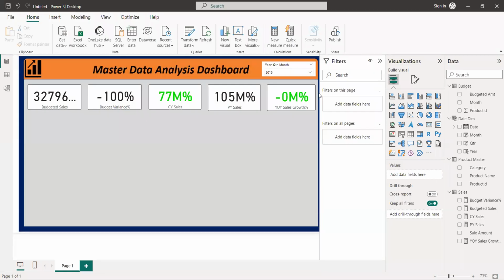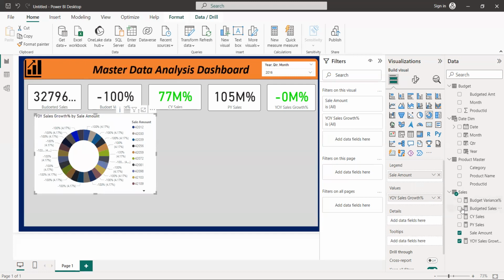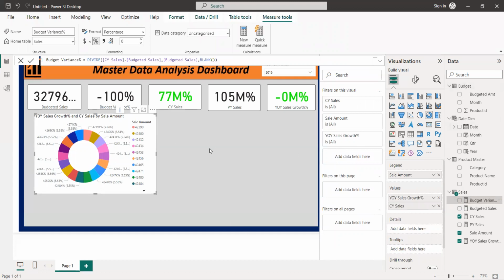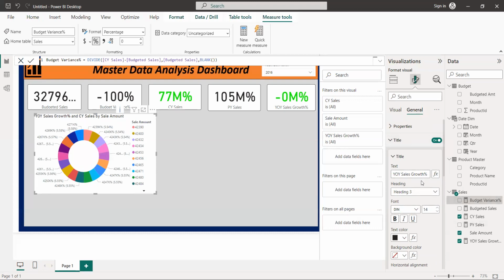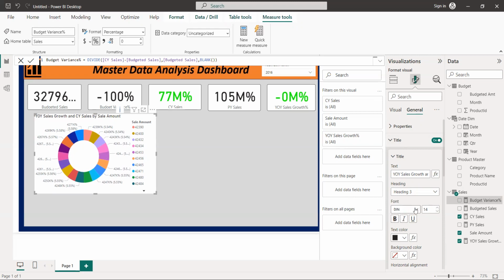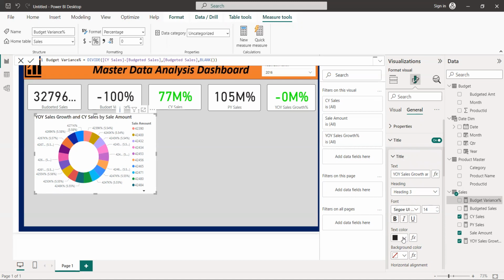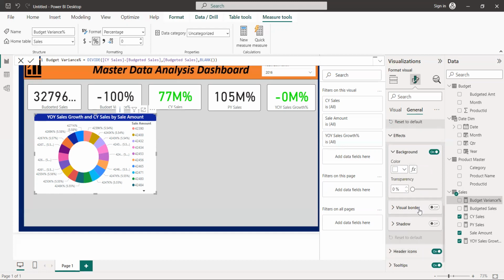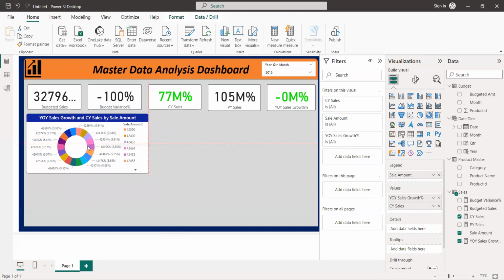Power BI Dashboard Projects: The Ultimate Guide to Mastering & Best Practices (part10)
In this comprehensive guide to Power BI Dashboard Projects, we delve into the art of mastering and implementing best practices for maximum impact. Whether you're already familiar with Power BI or just getting started, this ultimate guide will equip you with the knowledge and skills necessary to create stunning and effective dashboards.

Discover step-by-step instructions, insider tips, and expert techniques as we walk you through every aspect of building Power BI Dashboard Projects. From designing visually appealing layouts to optimizing data connections, we leave no stone unturned. Learn how to effectively showcase your data, tell compelling stories, and deliver actionable insights to your audience.

Our guide also highlights the best practices employed by top Power BI professionals worldwide. Through their proven strategies and industry-leading methods, you'll gain invaluable insights into creating dashboards that are intuitive, interactive, and deliver meaningful results. Explore the latest trends and emerging features in Power BI, and leverage them to craft exceptional dashboards for your unique needs.

Immerse yourself in the world of Power BI Dashboard Projects, and unlock its full potential. No matter your level of expertise, this ultimate guide will empower you to create visually stunning, user-friendly dashboards that captivate and inform.